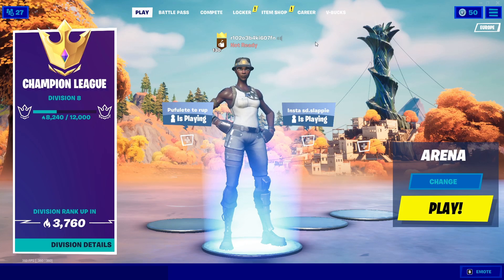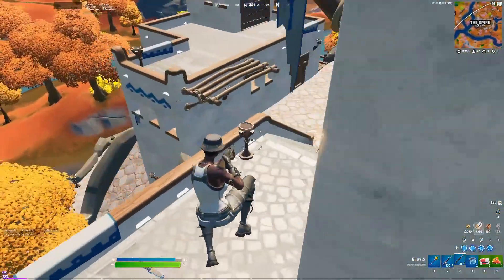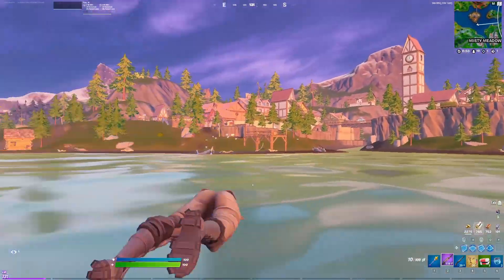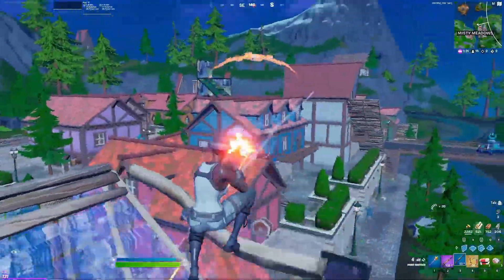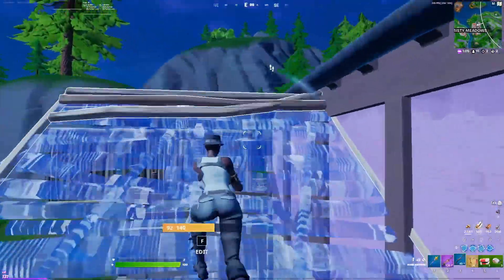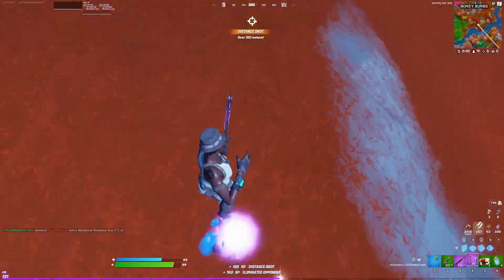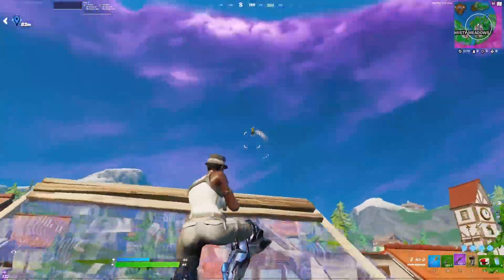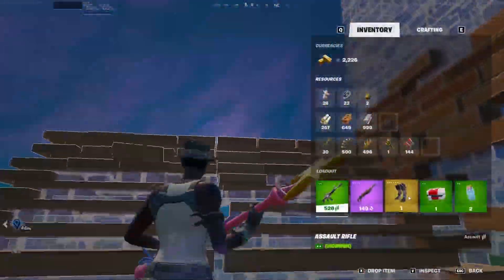I Played Fortnite With Every Colorblind - Chapter 2 Season 6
In This Video I show every colorblind and after playing with each one of them I have decided which one is the best. I had 2 colorblinds (protanrope and tritanrope) and after 2 games in which I won I have decided that the best colorblind in Fortnite is Protanope 7.
If you want to support me, use creator code "Robi-fn" in the item shop! When you use my Creator Code or Link on the Epic Games Store, I receive money from those purchases.